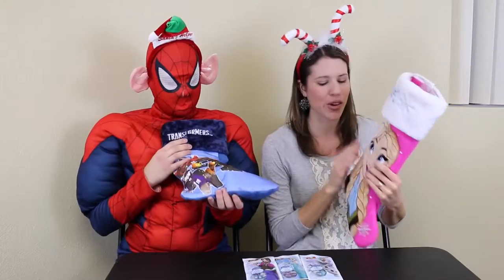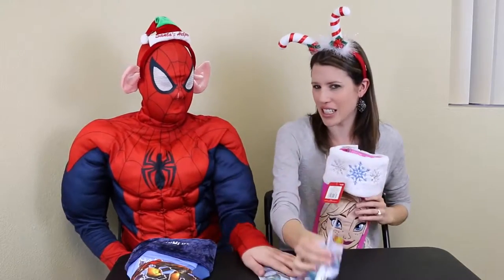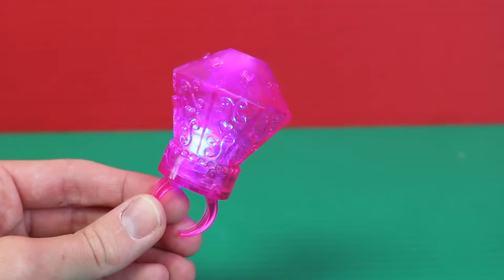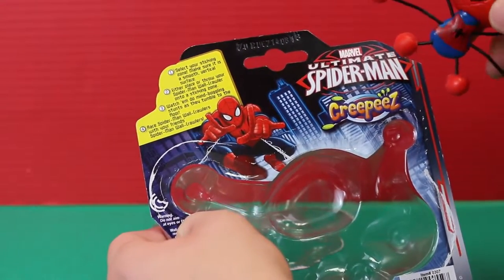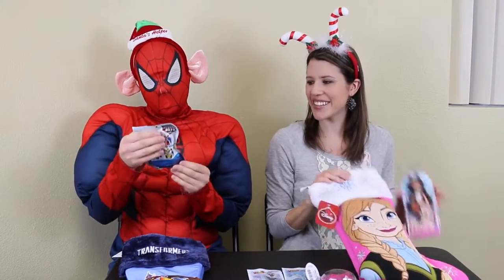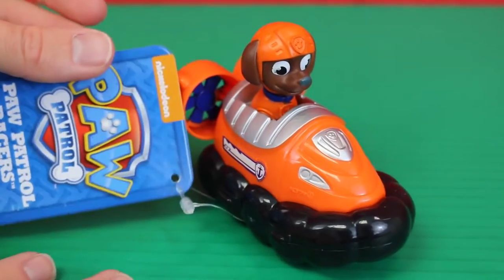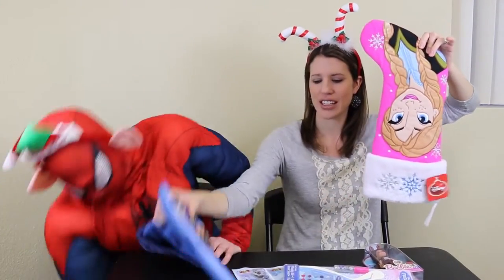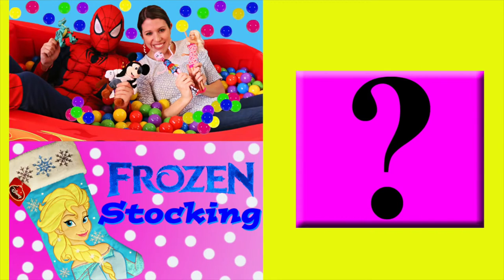SURPRISE CHRISTMAS STOCKINGS Frozen Anna Disney Stocking Barbie, Elsa, Transformers DisneyCarToys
SURPRISE CHRISTMAS STOCKINGS Frozen Anna Disney Stocking Barbie, Elsa, Transformers DisneyCarToys | disney toys video

Can we help you find what you’re looking for? From baby gear and baby toys, to toddler toys and toys for preschoolers, we have lots of choices to stimulate developing senses, spark discoveries, boost imaginations and be the start of endless, exciting adventures. Toys for kids of all ages